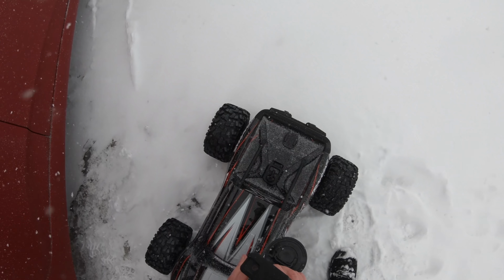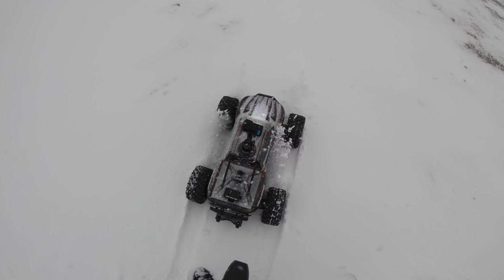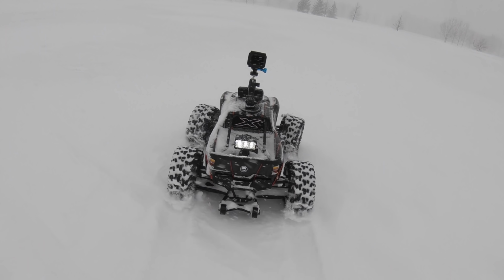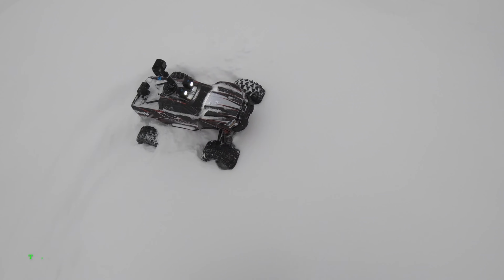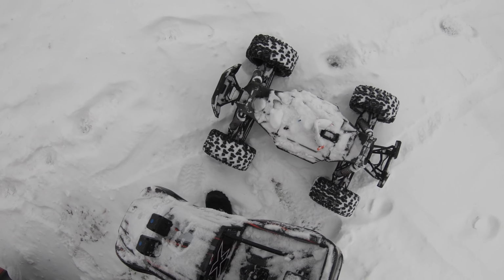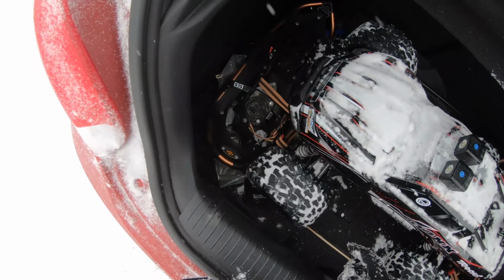I drove the Traxxas X-MAXX in a Winter Blizzard. Not a great idea.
In this video we get some typical Canadian winter whiteout snow storm weather. So, since I couldn't fly a drone, I took the X-Maxx out for a spin.
Do you want one of these ridiculously large RC Monster Trucks?

BELOW IS THE GEAR I USED TO CREATE THIS VIDEO:

Rear Light on X-MAXX
Front Lights on X-MAXX
GoPro Suction Mount
MOBILE CAMERA: GoPro Hero 7
MOBILE CAMERA: GoPro Hero 6
MOBILE GoPro Hat
MOBILE AUDIO PORTABLE: Tascam DR-10L